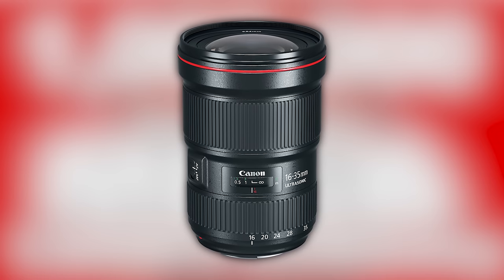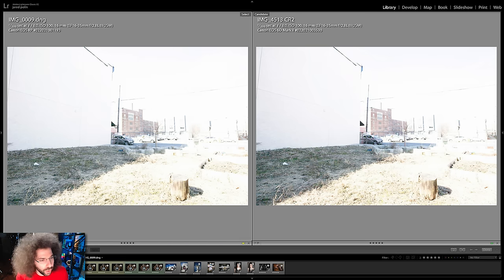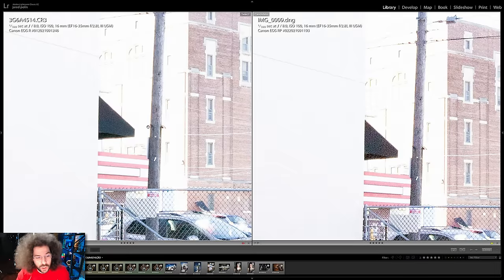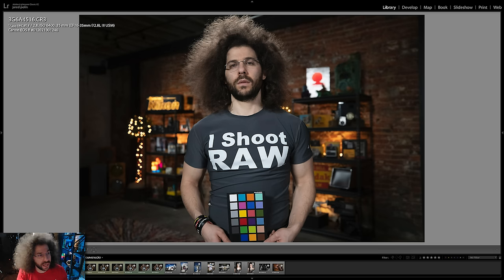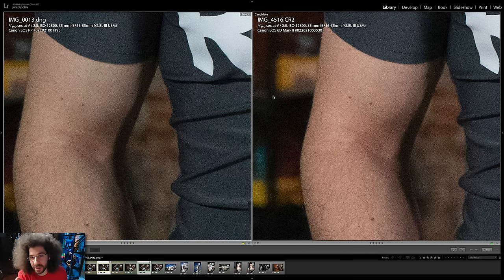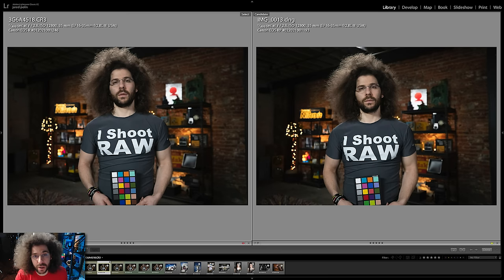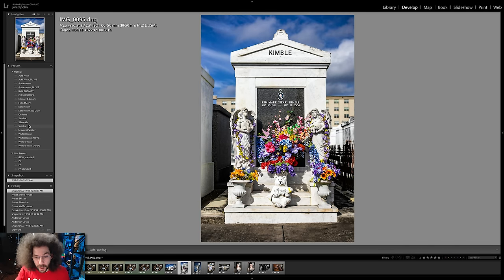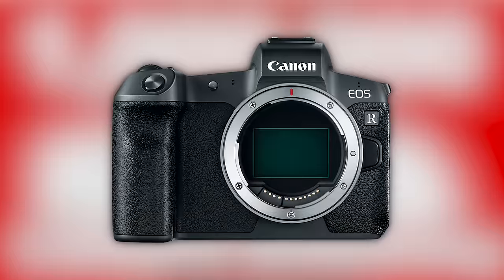Canon EOS RP RAW File REVIEW | WORST Dynamic Range EVER? You Decide (vs 6D Mark II vs EOS R)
Canon EOS RP RAW File REVIEW.  We took some of my Real World RAW Files from the Canon EOS RP and made them available for you to download and edit in Adobe Lightroom.  On top of that we took it a step further and tested it next to the EOS R and 6D Mark II.

Does the EOS RP have terrible dynamic range?  My answer is simple, I don't really care, my photos are exposed pretty much spot on and look fantastic.  I don't worry about that BS, I care about capturing the moment.

canon full frame mirrorless